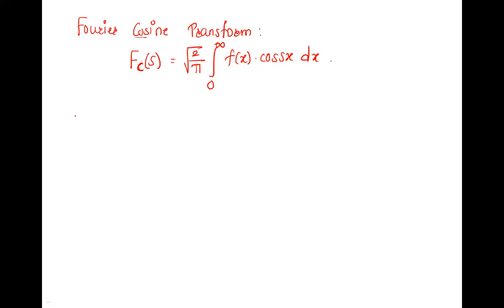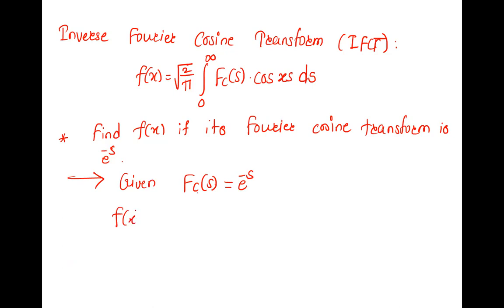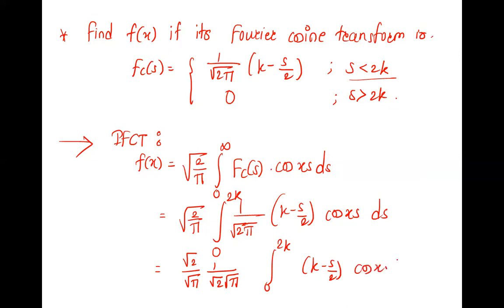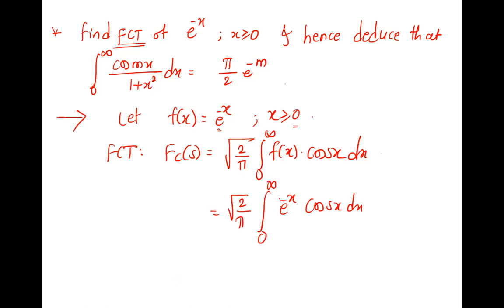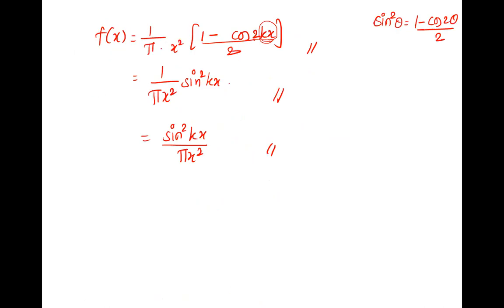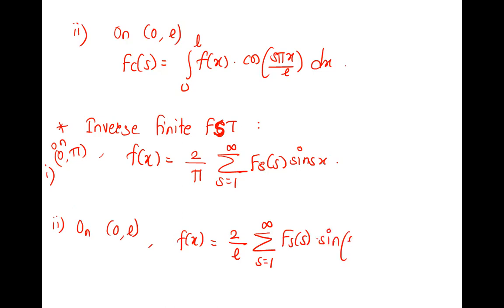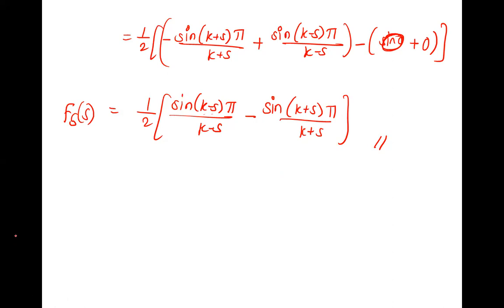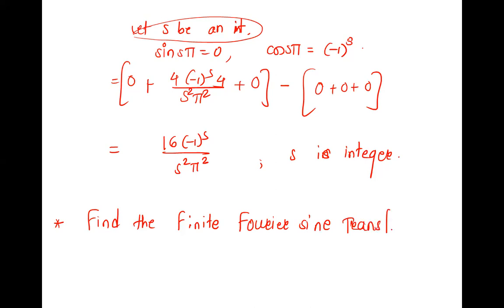Fourier Cosine Transforms and Finite Fourier Sine & Cosine Transforms